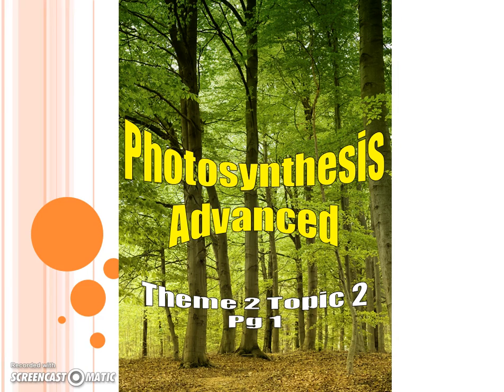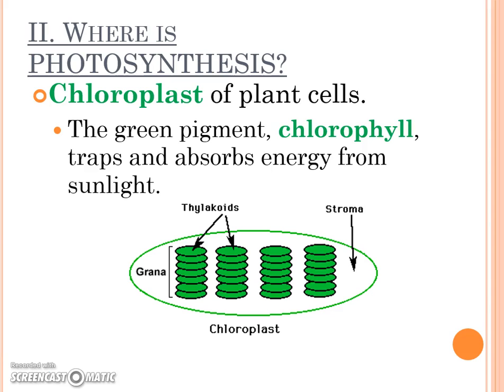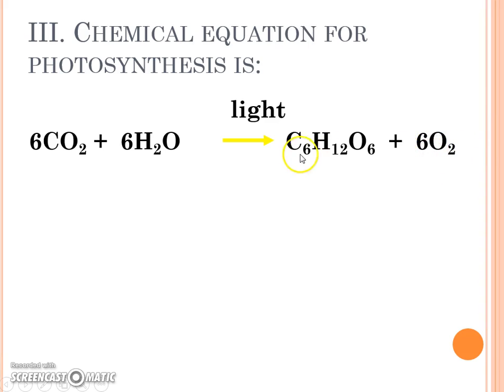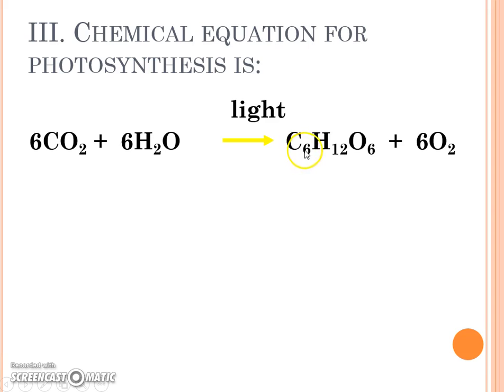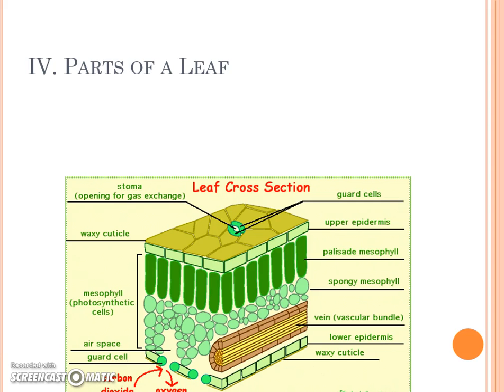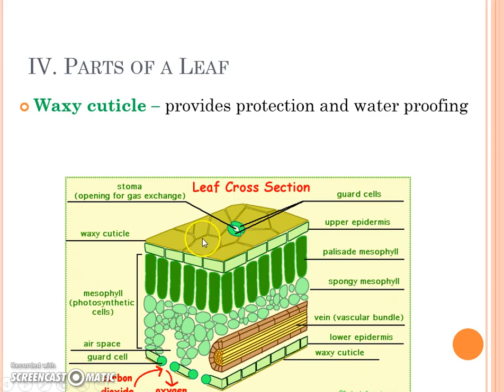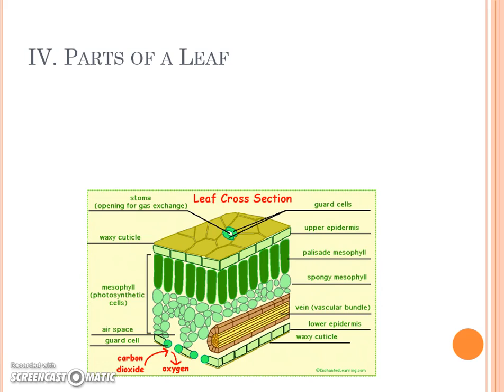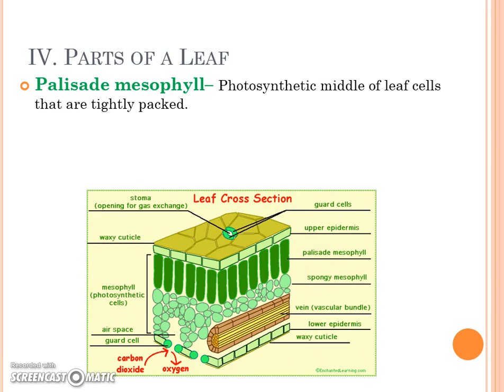Advanced Photosynthesis (Theme 2 Topic 2 pg 1)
Advanced photosynthesis includes the photosynthesis balanced chemical equation, parts of leaf cell types, and chemosynthesis.